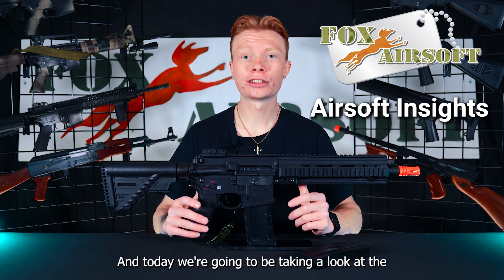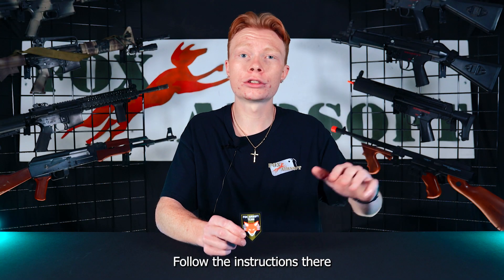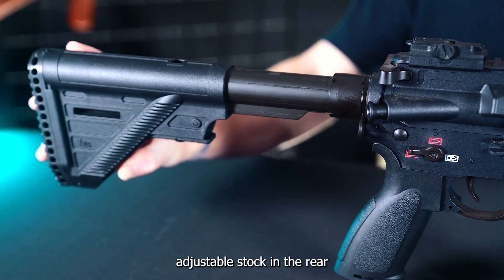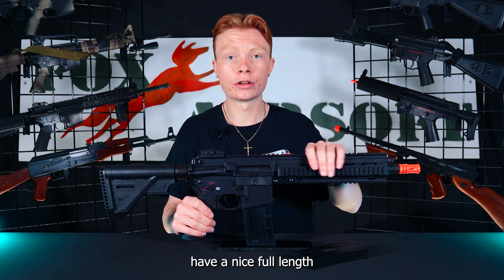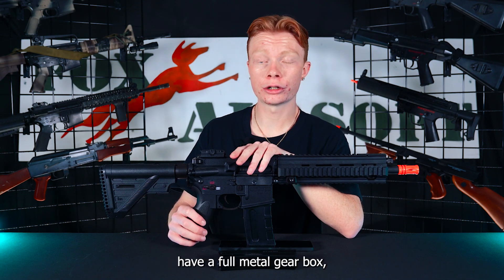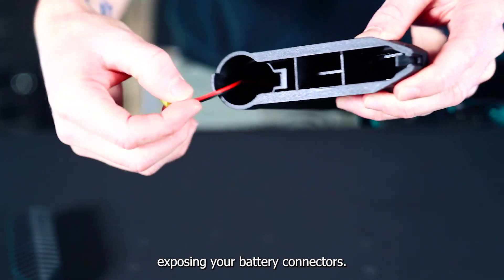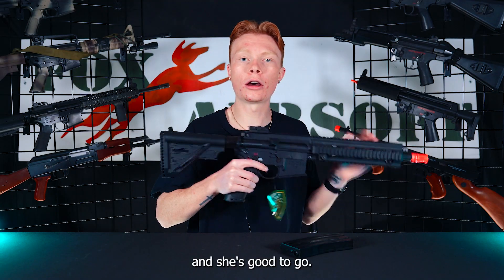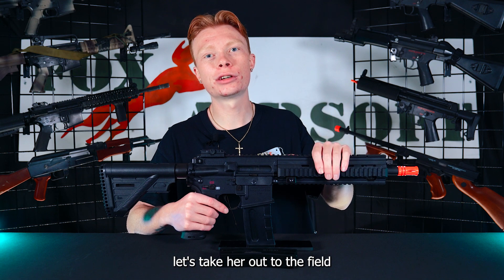Elite Force HK 416 Competition Airsoft Gun | Fox Airsoft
Like Fox?

Fox Airsoft
6260 Progress Lane
Parker CO 80134

FAF Airsoft
11321 Dransfeldt Road
Parker CO 80134